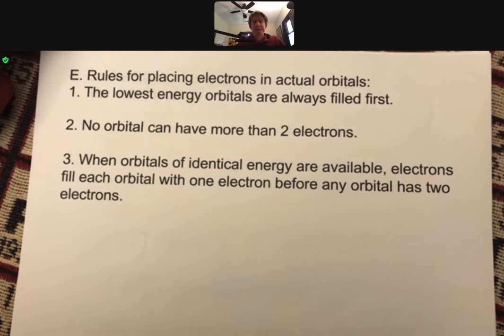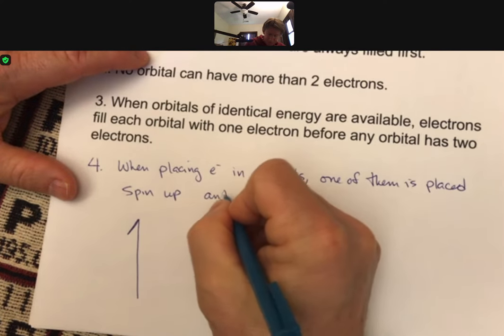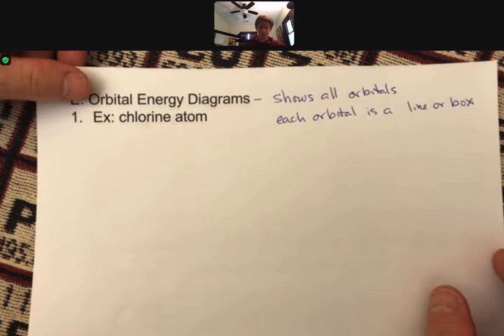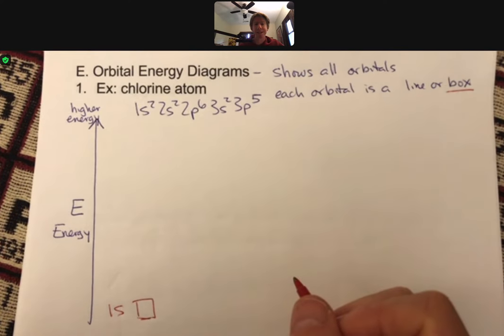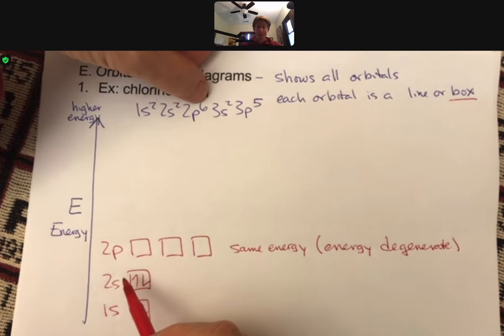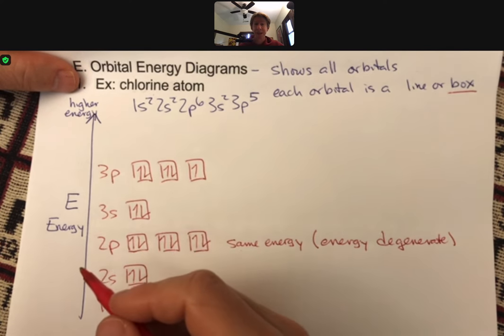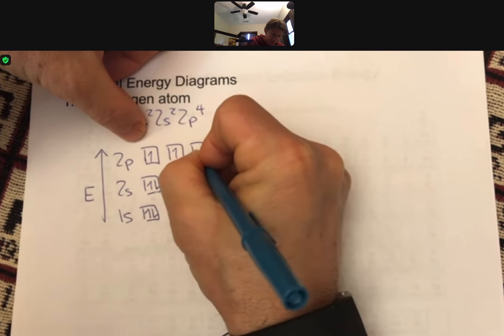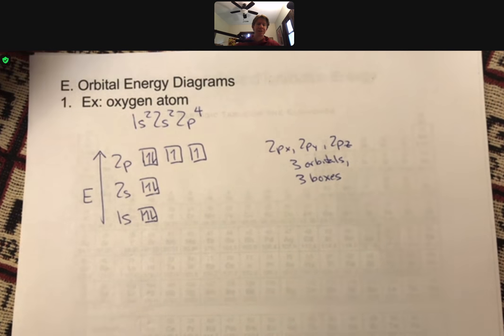300 LO 9 P32 34 Orbital Energy Diagrams